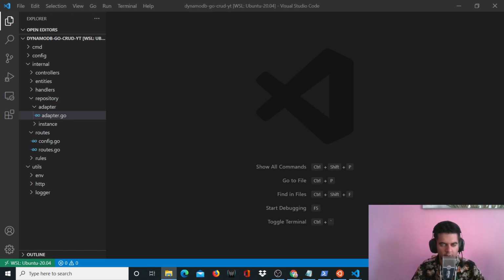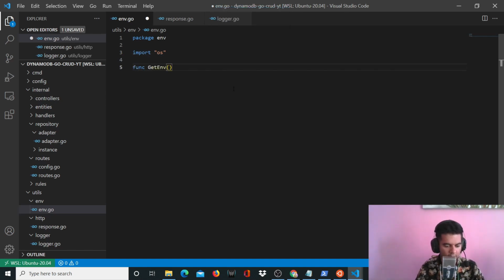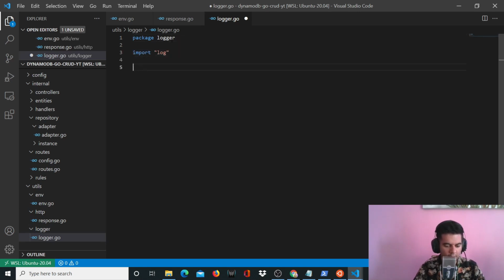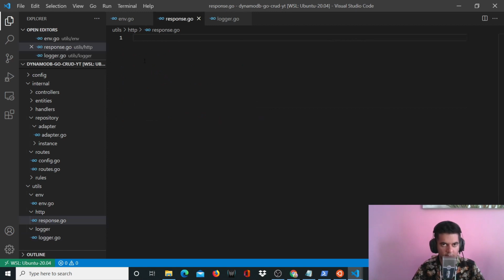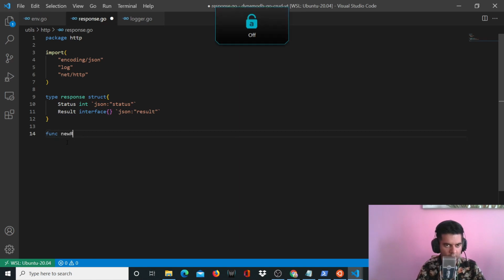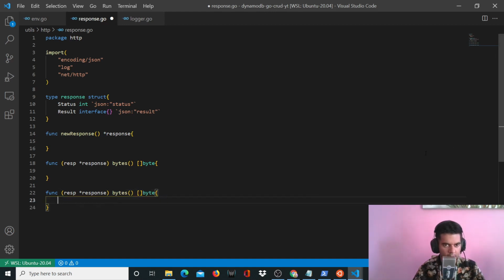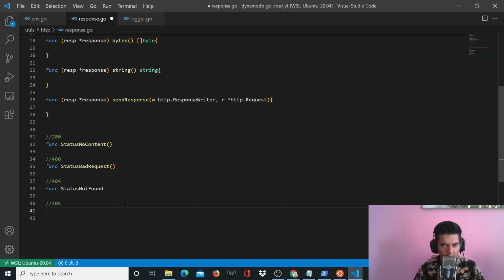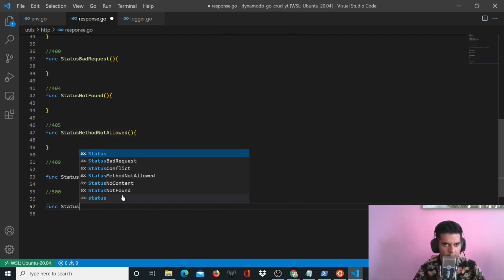Go + DynamoDB Bulletproof CRUD API [ PART 3]